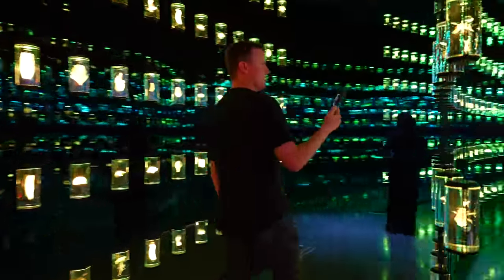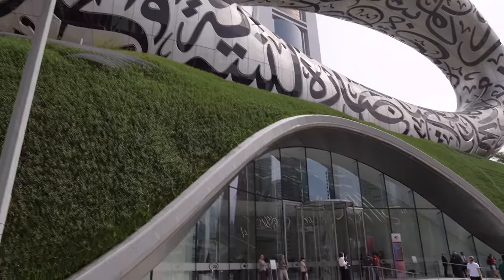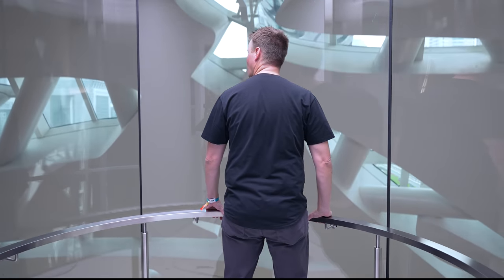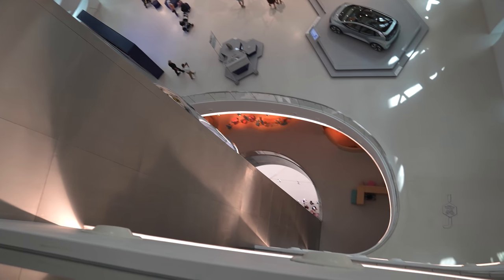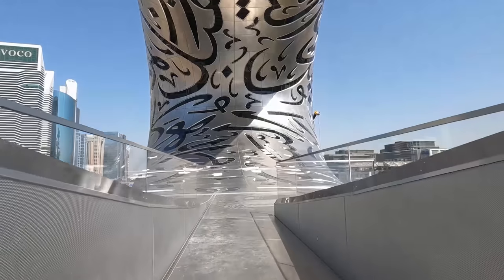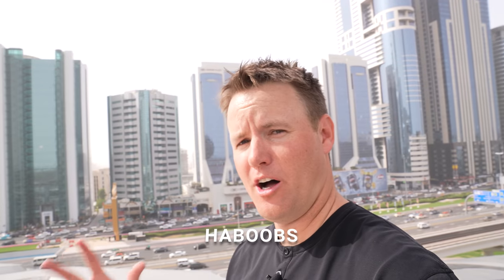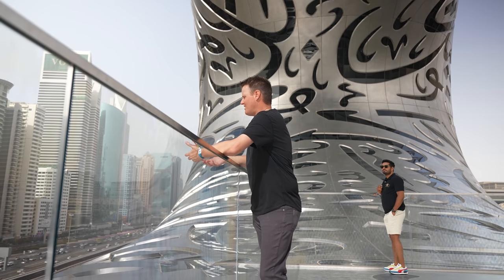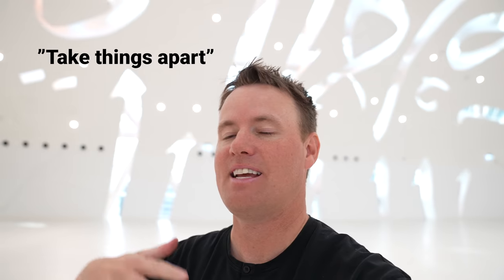What's inside Dubai's Most AMAZING Building!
The Museum of The Future has just opened in Dubai, we take a First Look Inside! One of the most beautifully designed outside and inside buildings I've ever seen! Thank you to The Museum for flying me out and giving me this access for the video.